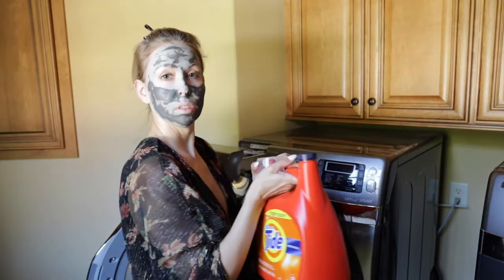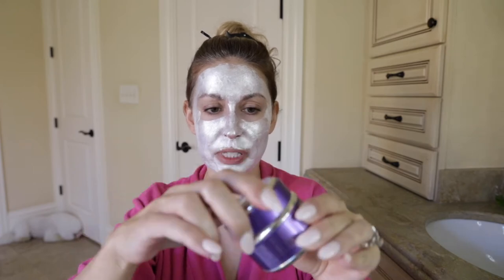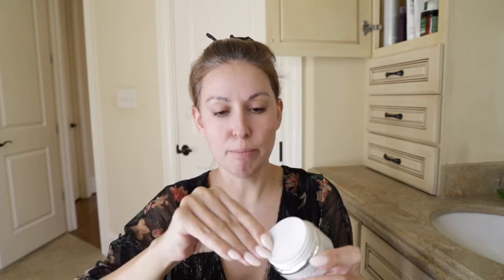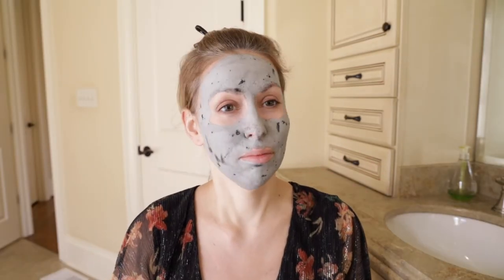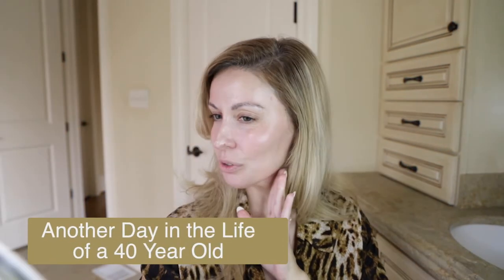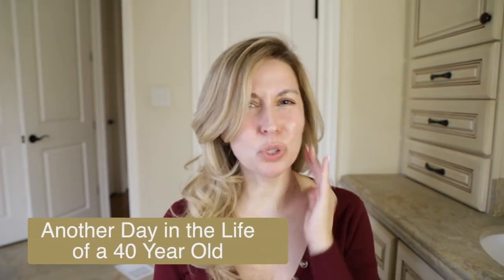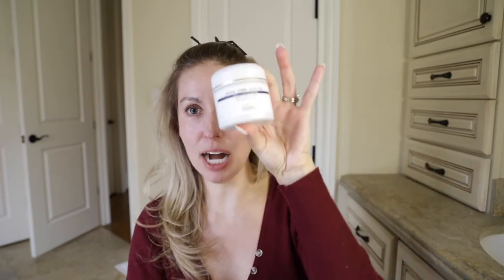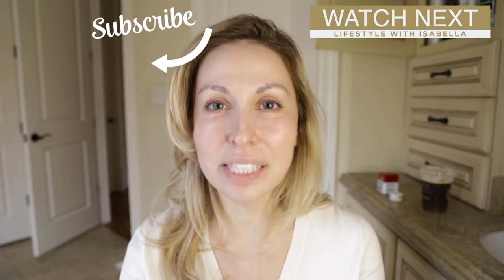Which Face Mask Will Help me NOT Look 40?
Can a face mask help me look younger? I'm testing 5 anti aging face mask to find the one that can help me fight lines and wrinkles, restore firmness and volume and make my skin glow.

👉 Biologique Recherche Anti Aging Mask: Contact Andrew for ordering. Due to the formulation of Biologique Recherche products, they can only be sold by licensed aestheticians and not in retail stores.
Andrew Stephen Kelly
Owner, Aesthetician Skin By ASK LLC

❤️ Kevin Murphy Young Again Oil
❤️ Mebco Hair Comb